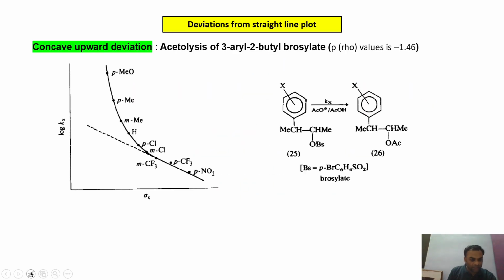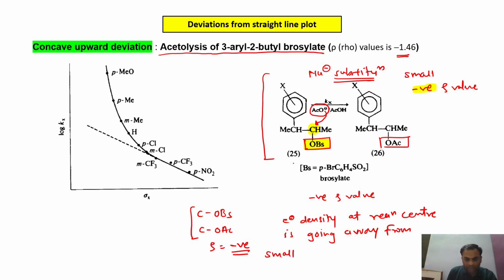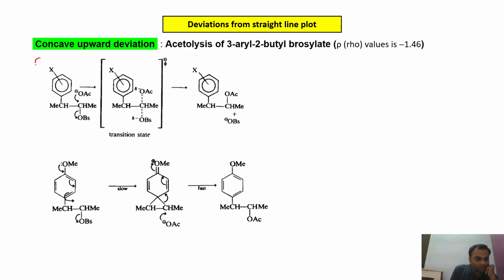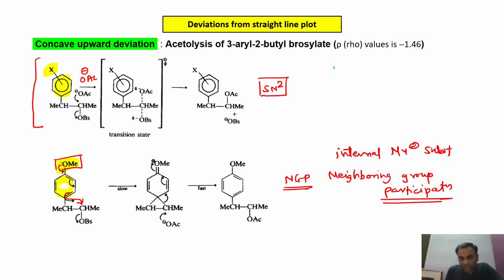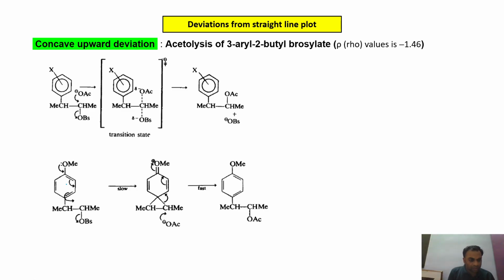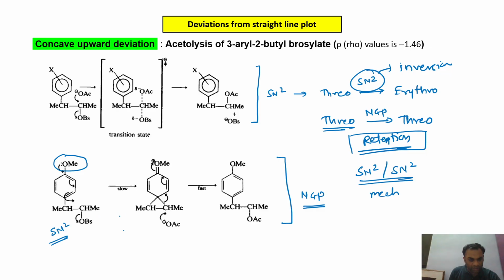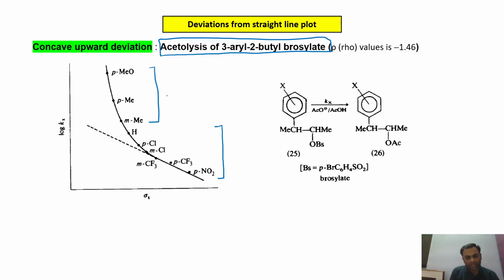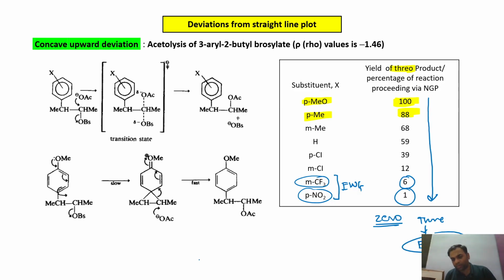Lecture No 08 Hammett Linear Free Energy Relationships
Lecture No  08: Concave upward deviation Example Acetolysis of 3-aryl-2-butyl brosylate
Topic: Hammett Linear Free Energy Relationships